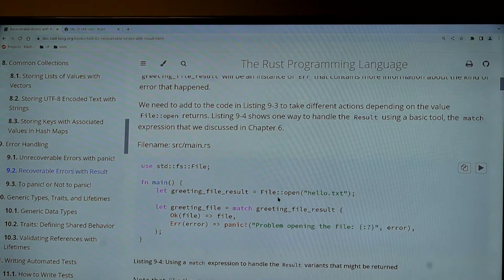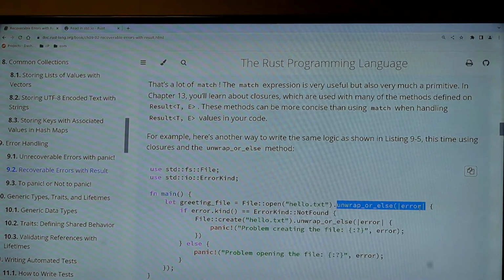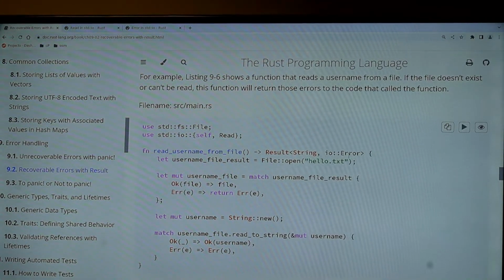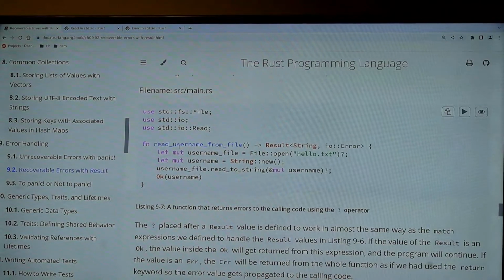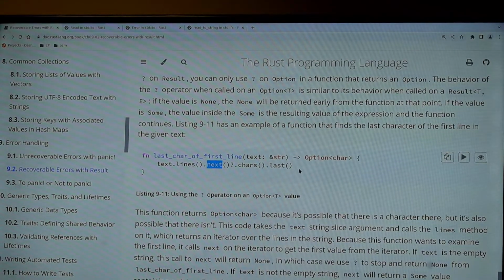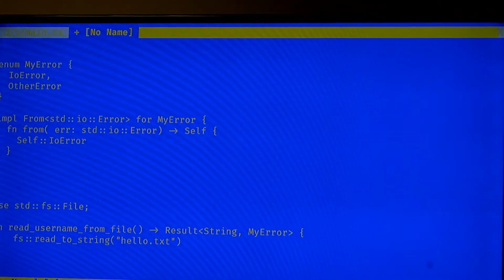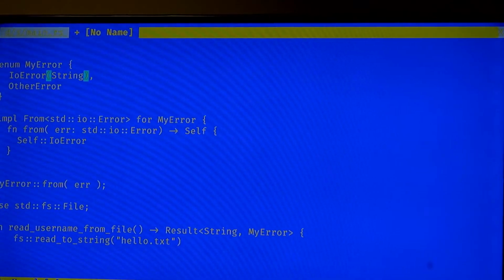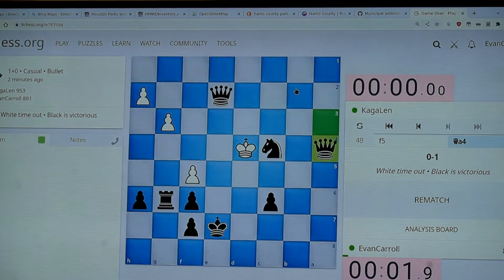Rust programming Part 5 From Houston Linux Users Group HLUG! Instructor Mr. Evan Carroll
Rust programming Part From Houston Linux Users Group HLUG!  Instructor Mr. Evan Carroll
As always, we will have free pizzas and drinks for those in attendance.
This group is for anyone in the Houston metro area who is interested in programming. and learn! Bring your laptop. WiFi is available.
Thank you to our group sponsors, who make this meetup possible:
Improving, a local IT services firm: Hosting meetups and providing snacks
Spark suite.